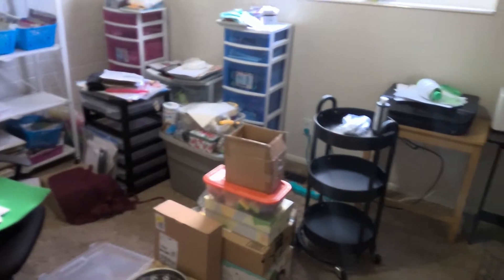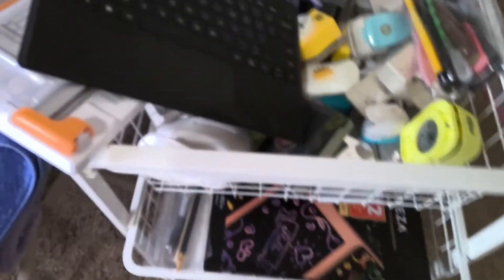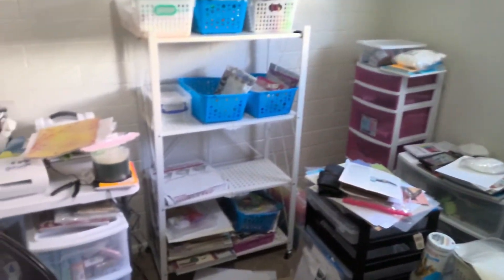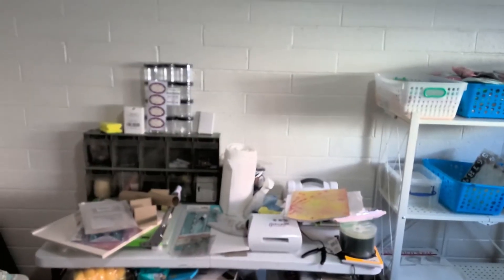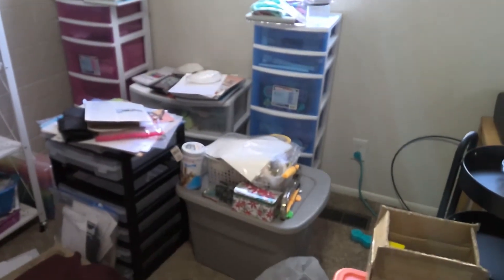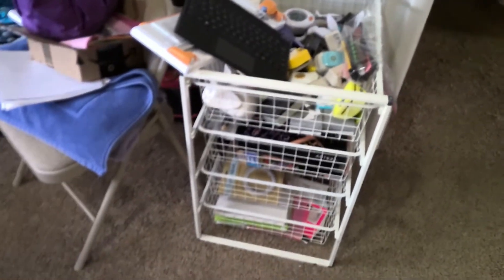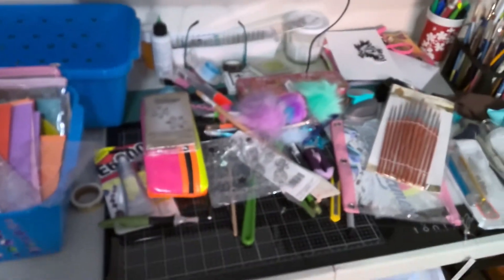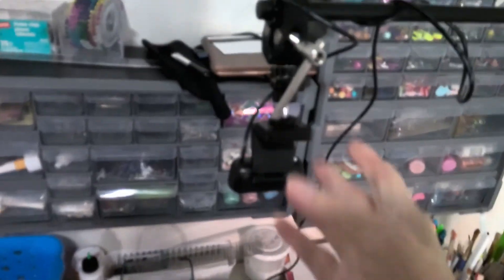Here is what I have been doing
Showing setting up my craft room. Unpacking boxes and bins trying to get every thing put away and organized.